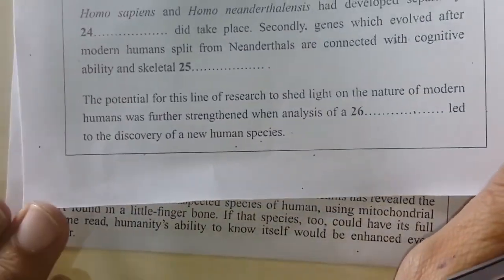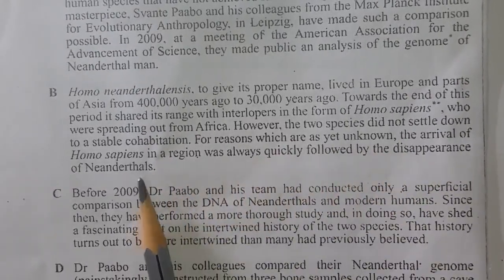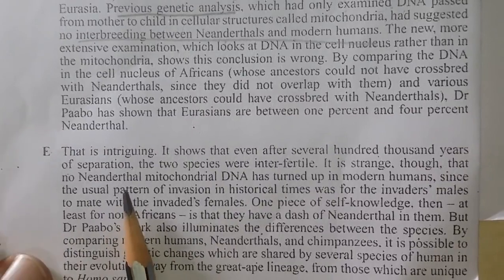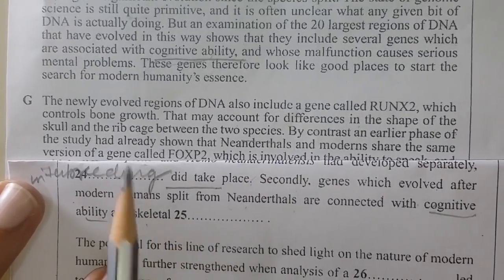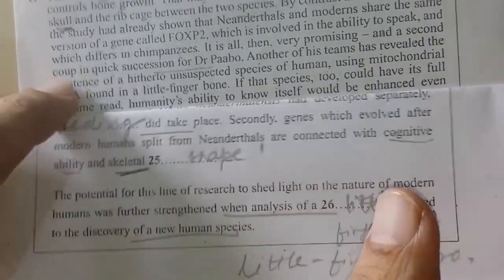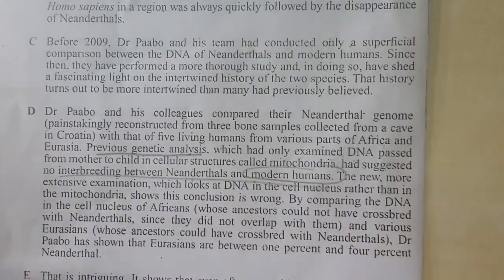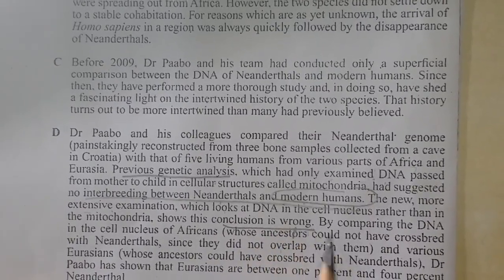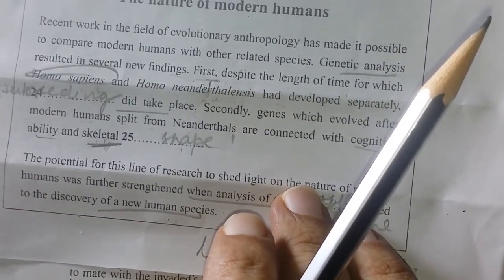IELTS STUDENT VISA PTE TIPS TRICKS TECHNIQUES RECENT LATEST CURRENT PAPER OUT SOLUTION CAMBRIDGE